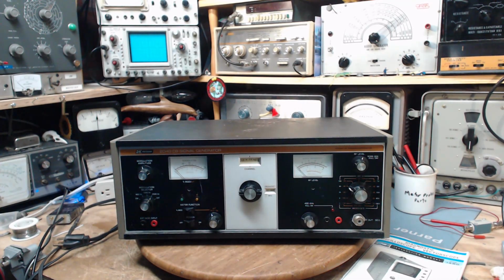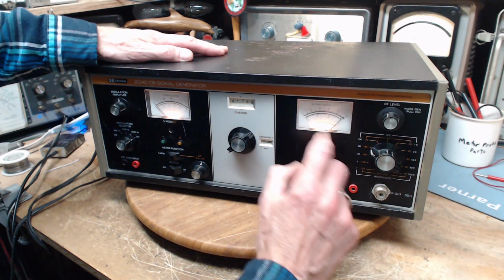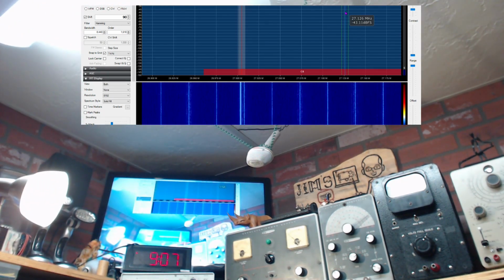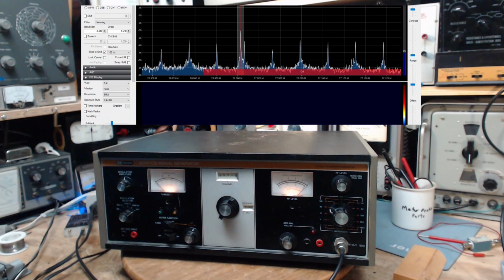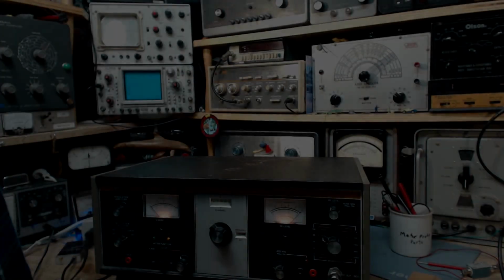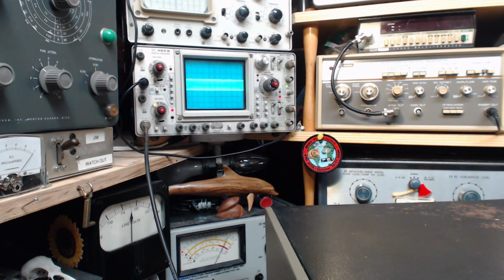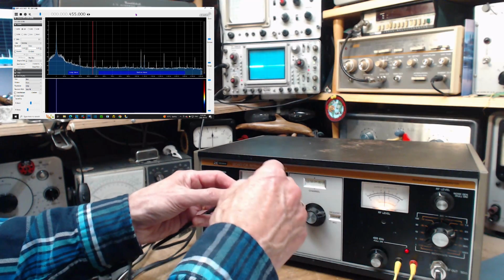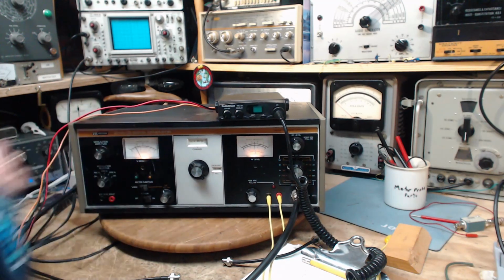B&K 2040 CB Signal Generator - Checkout and Testing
This signal generator manufactured by B&K was designed to assist with the testing and repair of CB radio transceivers.  I'd like to know if it works.